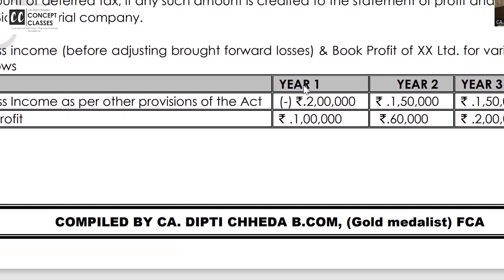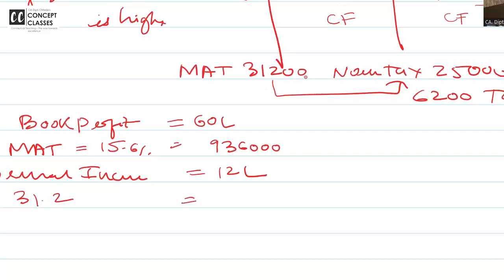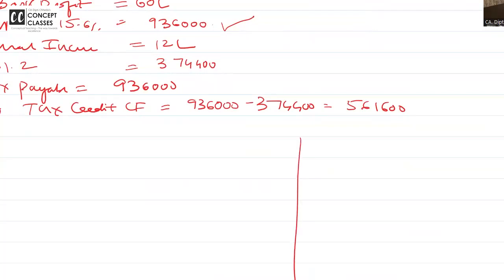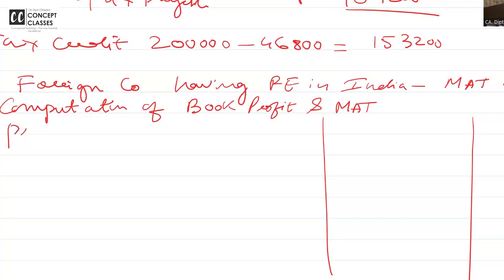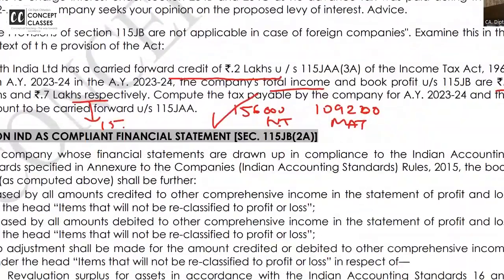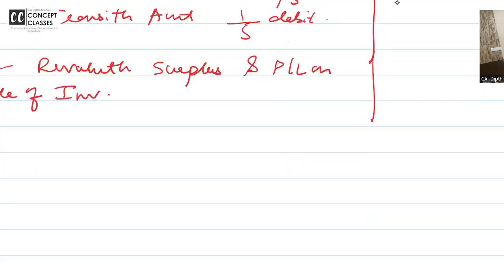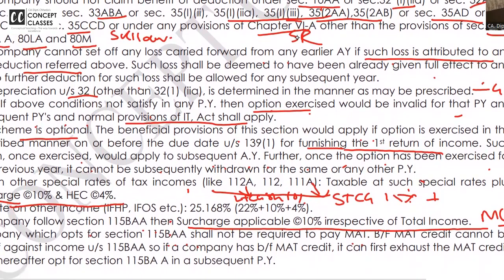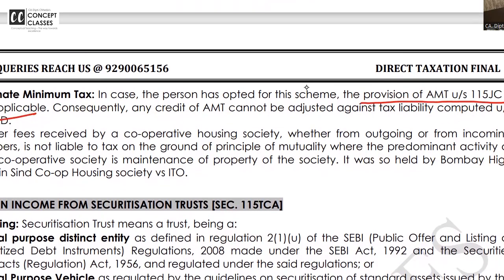DAY 18 MAT 4 CMA & CA FINAL DT